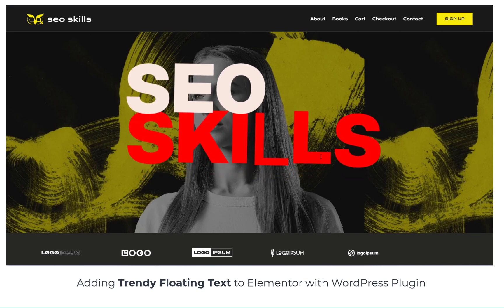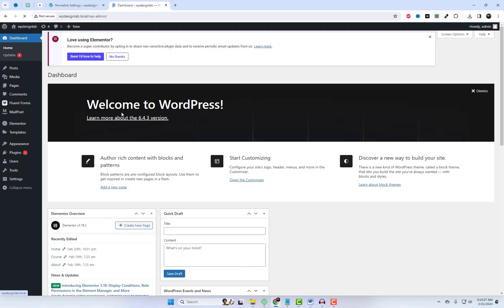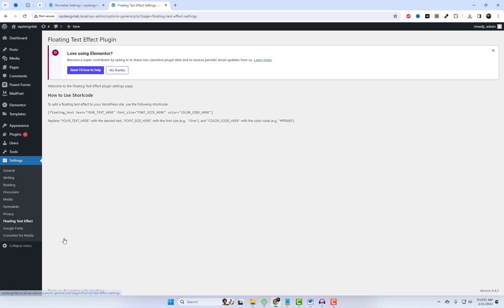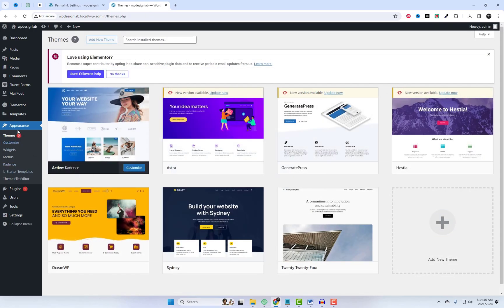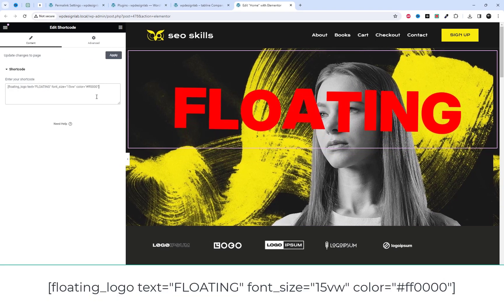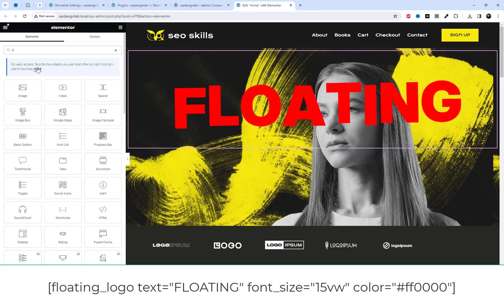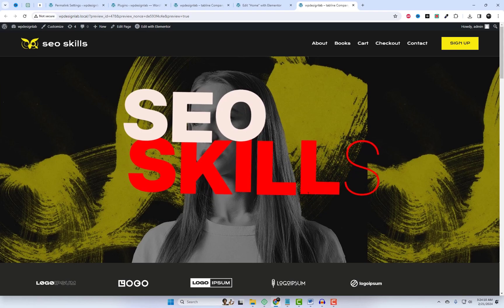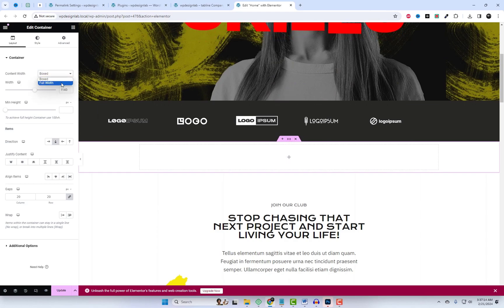⚡ Adding Trendy Floating Text Effect to Elementor ⚡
Welcome back, amazing creators! Today, we're about to embark on an exhilarating journey into the realm of web design wizardry: Discover How to Effortlessly Add a Stunning Floating Text Effect to Your Elementor Pages using the Simple WordPress Plugin.

Yes, you read it correctly! In just a few swift steps, you'll be able to elevate your website's allure with captivating floating text effects. And guess what? It's simpler than you ever imagined!

To kickstart this adventure, let's navigate to GitHub and swiftly procure the Simple CSS plugin. Fear not; it's feather-light and won't weigh down your website's performance.

Once you've secured the plugin, seamlessly embed the shortcode into your desired Elementor section, column, or widget – watch in awe as your text gracefully dances across the screen in real-time!

Thank you for joining us on this exhilarating journey. Remember to shower us with your likes, shares, and subscribes for a plethora of exhilarating tips and tricks. Until our next rendezvous, keep floating and keep shining! ✨

Wordpress tutorial
Elementor
Floating text effect
Simple CSS plugin
Website design
Web development
Visual engagement
Dynamic web elements
Easy web customization
Trendy web design techniques